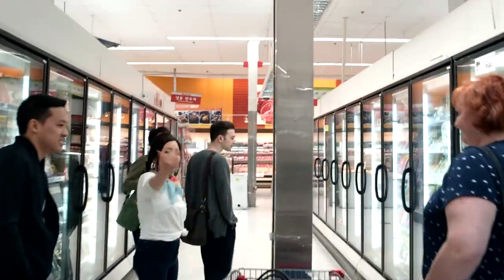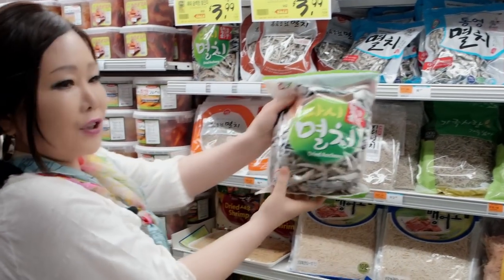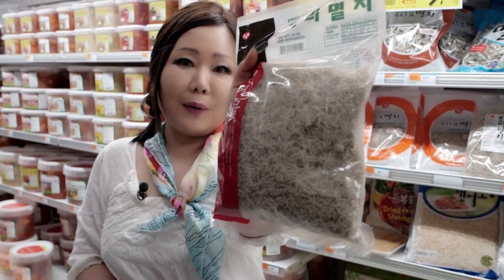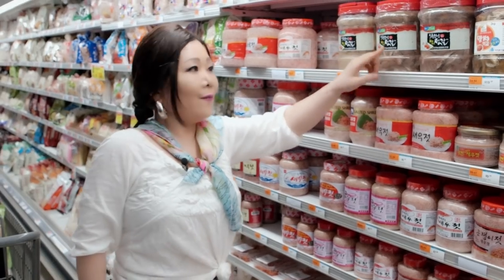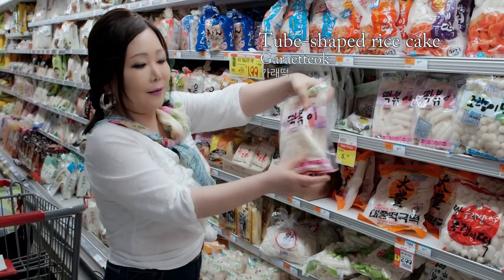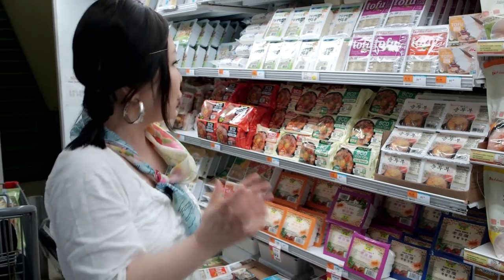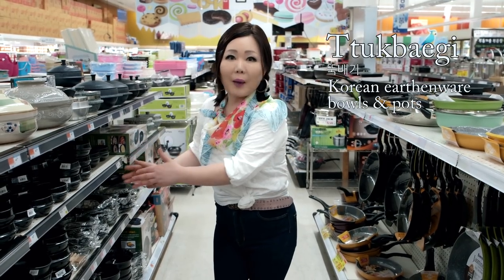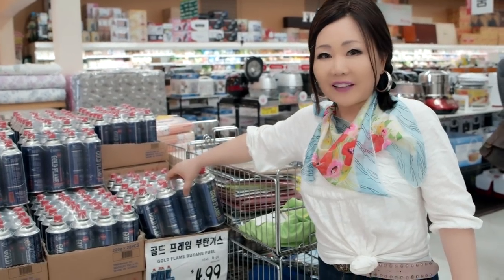Korean Grocery Shopping: The frozen section, dried & fermented seafood, & kitchenware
Part 4 in my Korean grocery store walkthrough series showing you how to shop in a Korean grocery store! This time we see what's in the frozen section and also learn about dried fish, fermented seafood, & Korean kitchenware.

Special thanks to Cora, Lucy, Andrew C, Shawn, and Andrew Lee for filming with me.

*Ingredients mentioned in the video*
Artificial crab meat (Gemassal)

Spicy soft tofu stew with kimchi and pork belly (Kimchi-sundubu-jjigae)

*Kitchenware mentioned in the video*
Earthenware bowl (Ttukbaegi)